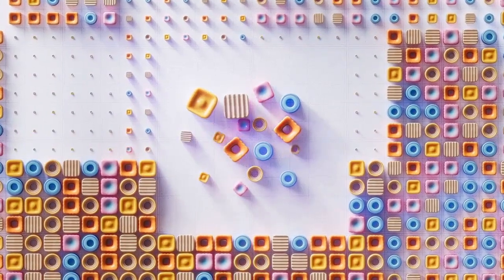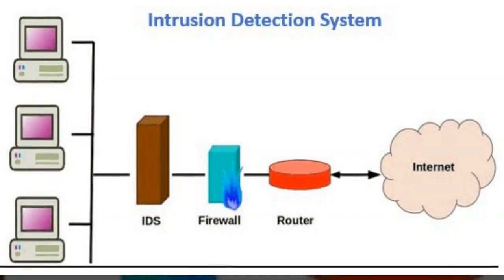Intrusion Detection Systems (IDS) In Cyber Security | Cybex Sword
Strengthen Your Cyber Defense with Intrusion Detection Systems (IDS) and Intrusion Prevent Systems (IPS)!
Intrusion detection and prevention ystems and sthe security tools
Host based intrusion detection system.

In today's interconnected world, cyber security has become more crucial than ever. Join us in this eye-opening video as we dive deep into the realm of Intrusion Detection Systems (IDS), an essential tool for safeguarding your digital fortress against emerging threats. Discover the power of Network Intrusion Detection Systems (NIDS) and Host Intrusion Detection Systems (HIDS), the dynamic duo that form a robust defense line. Explore the inner workings of signature-based intrusion detection, a smart technology that diligently monitors your network traffic to identify anomalies and suspicious activities.
IDS, IPS, NIDS, HIDS, Signature-Based Intrusion Detection, Monitoring Network Traffic
@dark web
Intrusion Detection System (IDS) ll Types Of Intruder Explained.
Intrusion Detection - Security Systems.
What Is Intrusion Detection System? | Intrusion Detection System (IDS) | Cyber Security.

"Stay one step ahead with our comprehensive guide to intrusion detection systems in cyber security! In this eye-opening video, we dive deep into the world of IDS, IPS, NIDS, HIDS, and Signature Based Intrusion Detection. Discover how these powerful tools monitor network traffic, identify potential threats, and protect your data against malicious attacks. Whether you're a cybersecurity enthusiast or a business owner seeking protection, this video will equip you with the necessary knowledge to keep your systems secure. Don't miss out on this essential resource – watch now and become an expert in intrusion detection!"